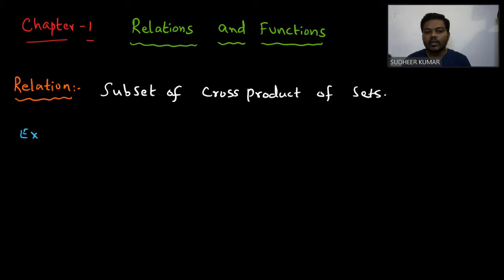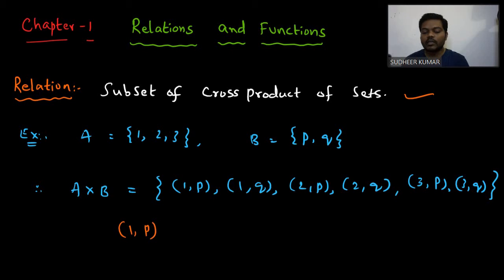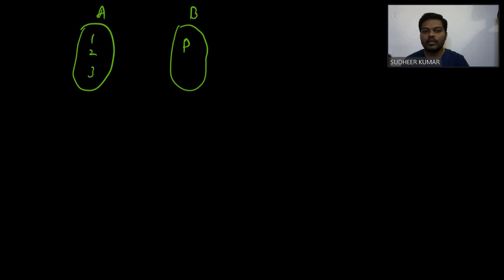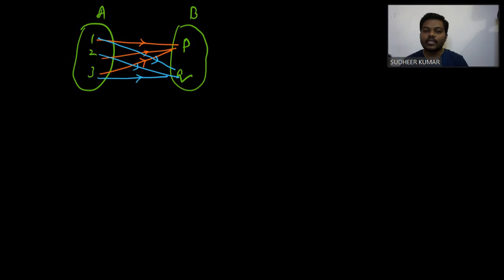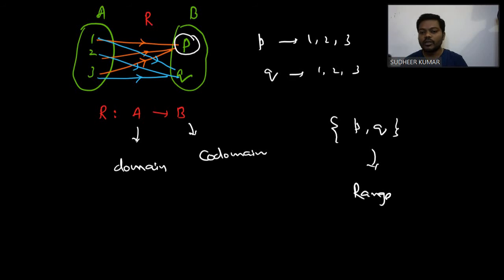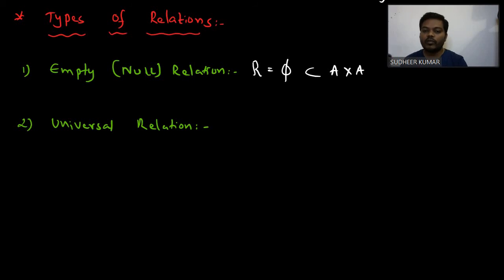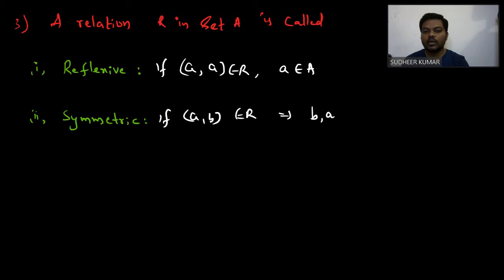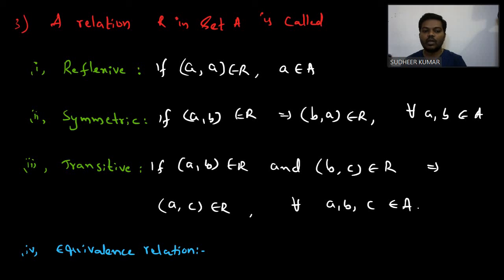Grade-12 $Chapter-1 $ Relations Introduction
In this video you will learn relaion and types of relations